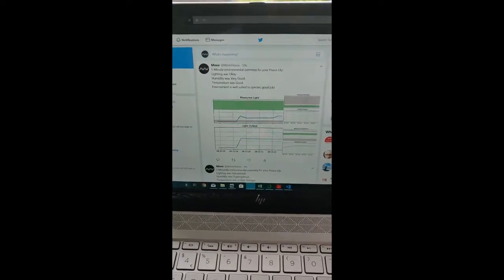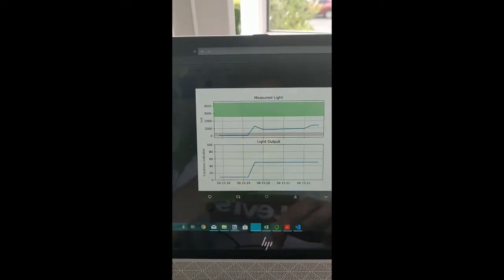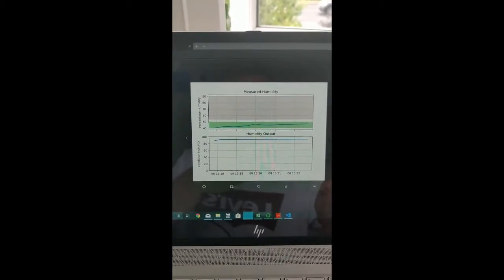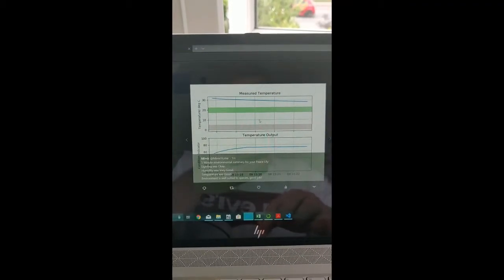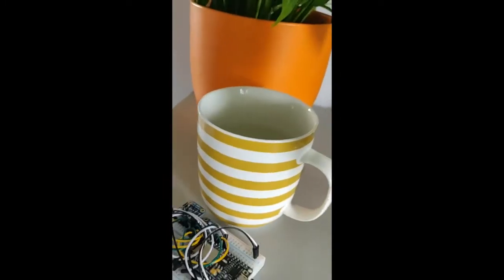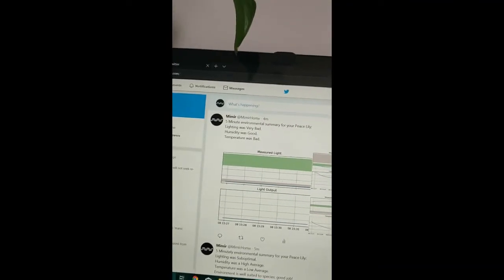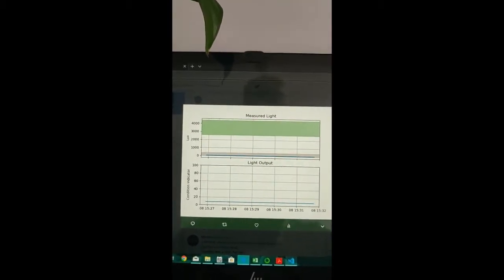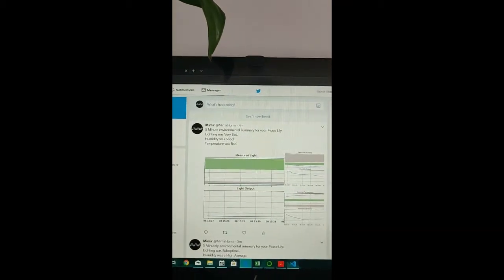Houseplant Expert Device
Demo video for my Houseplant expert device operating in Environmental Analysis mode.